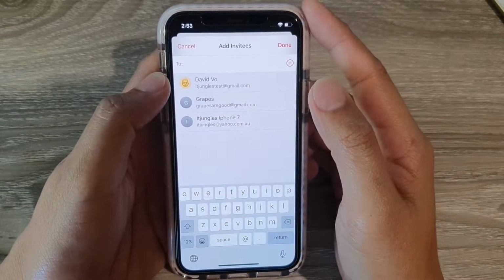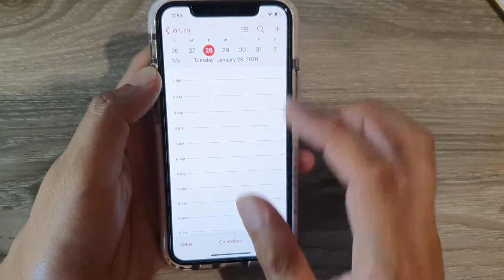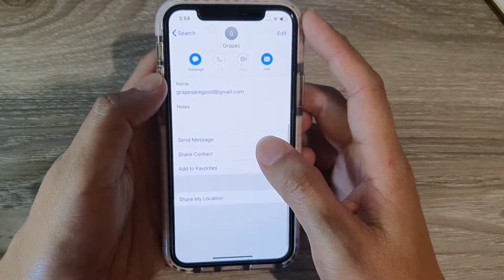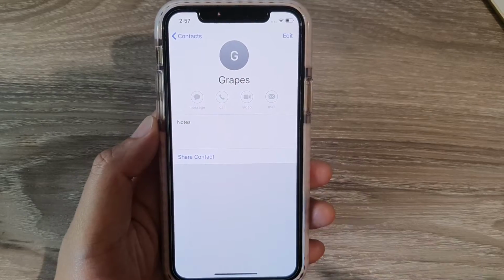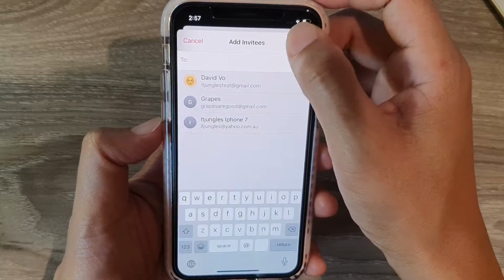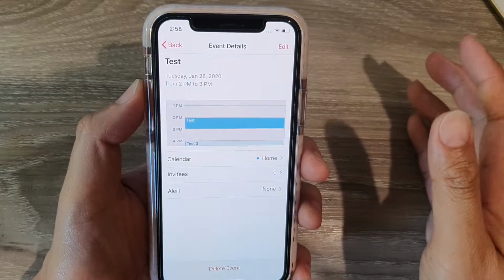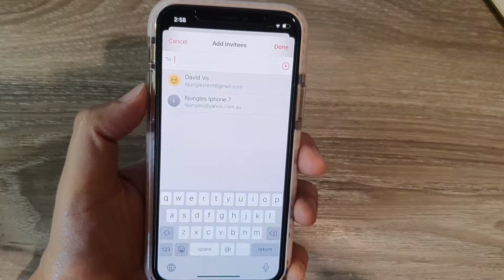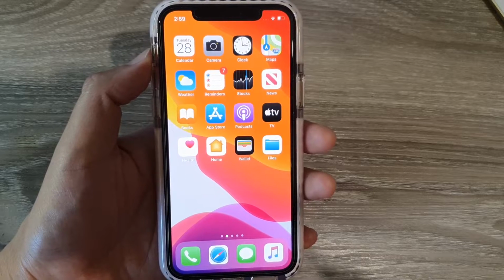iPhone 11: How to Delete Old Addresses in Calendar Invitees (Contact Suggestion)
Learn how you can delete old addresses in calendar invitees from calendar contact suggestions on iPhone 11.

iOS 13.